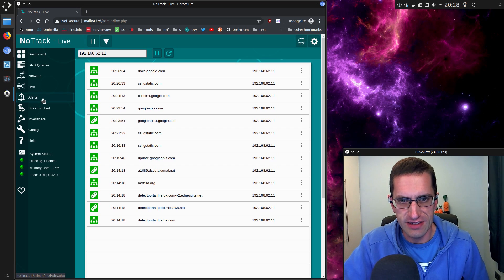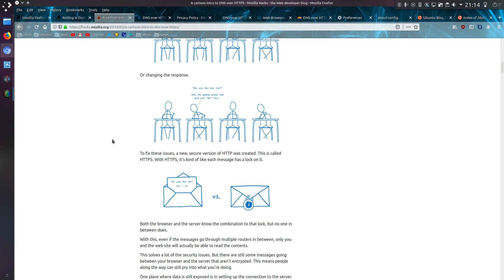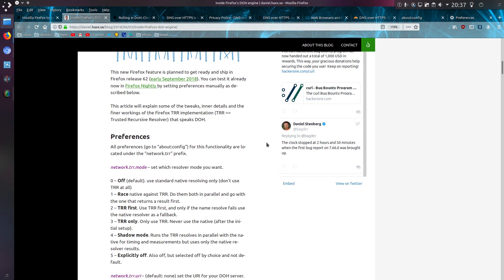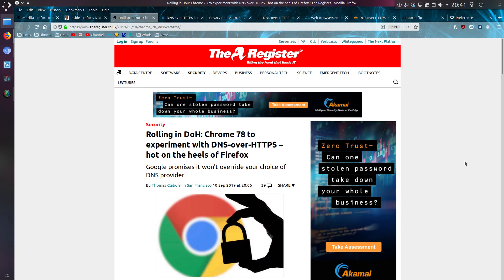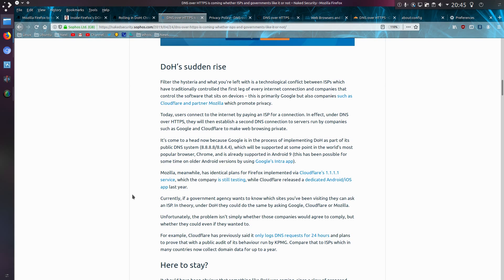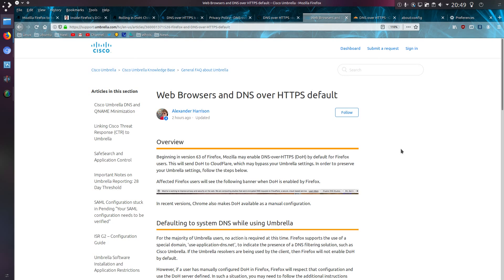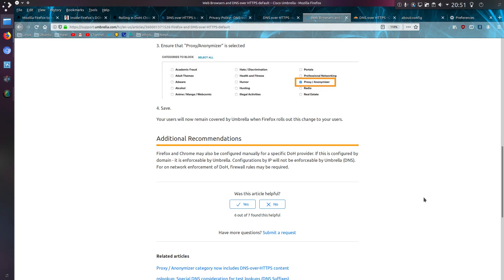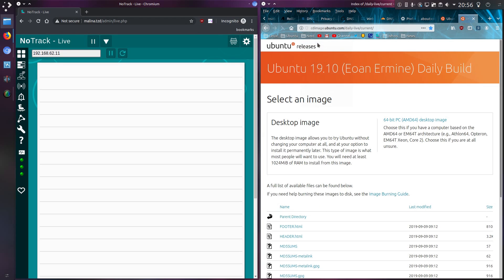Future of Internet Privacy - DNS over HTTPS (DoH)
Discussing DNS over HTTPS, a new means of hiding what sites you’re looking at by carrying out DNS requests encrypted over HTTPS. DoH is already in Mozilla Firefox version 69 as an optional feature, but will likely be the default for version 70.

Google are also implementing the same feature in Chrome.

Enabling in Firefox:
about:config
network.trr.mode – set to 2 or 3
network.trr.uri – set to preferred DoH server